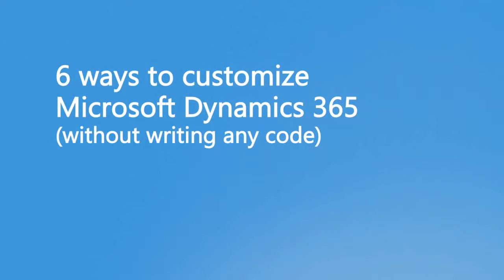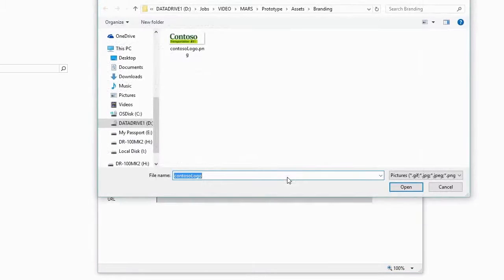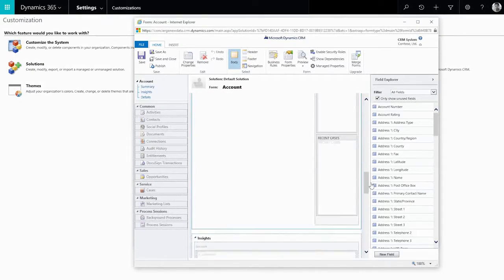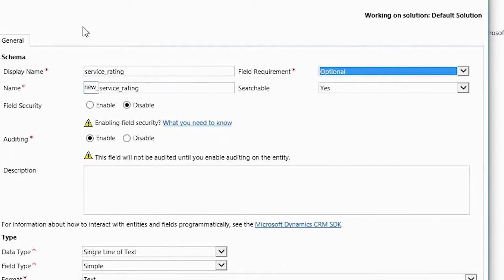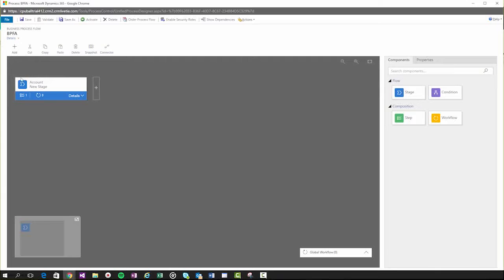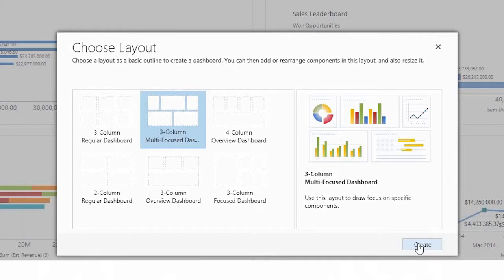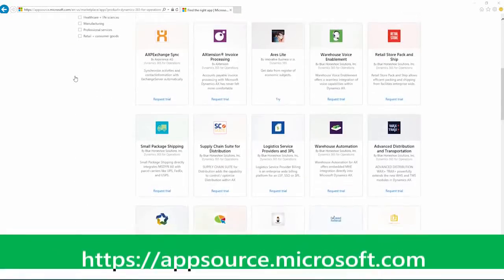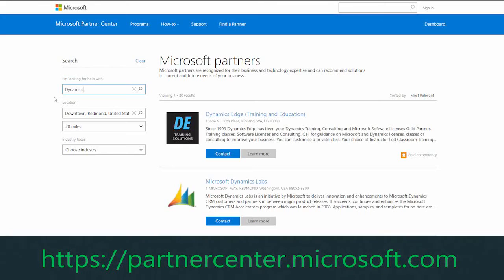Dynamics 365 Finance & Operations - Six ways to customize without using Code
This Video may refer to Microsoft Dynamics AX, which is now called Microsoft Dynamics 365 for Operations.

Microsoft Dynamics 365 for Operations represents the next-generation enterprise resource planning (ERP) offering from Microsoft. It is designed to enable the entire ERP application suite as a cloud-based solution, for both public and private clouds, as well as on-premises. It leverages the speed, simplicity, and cost-effectiveness of working in the cloud, while building on the latest technology from Microsoft.